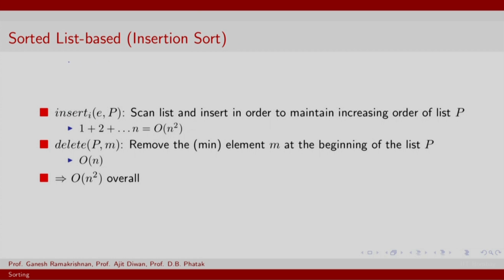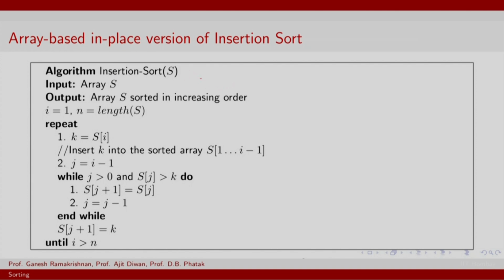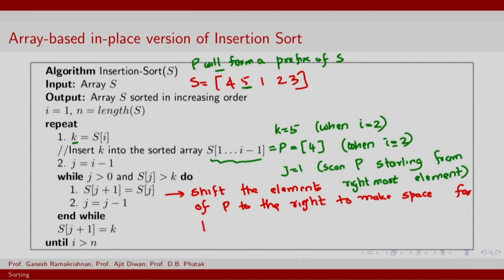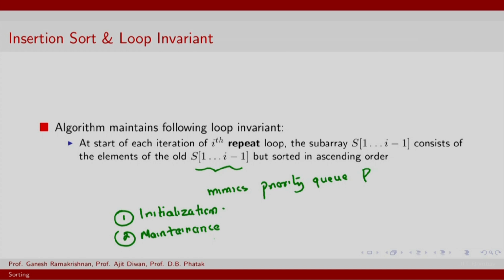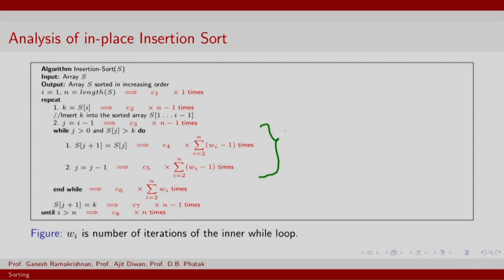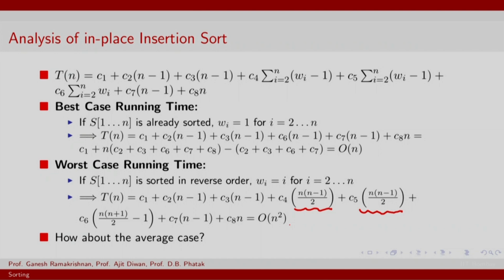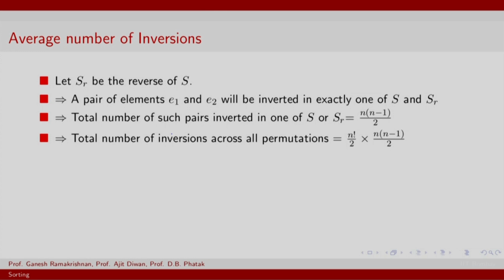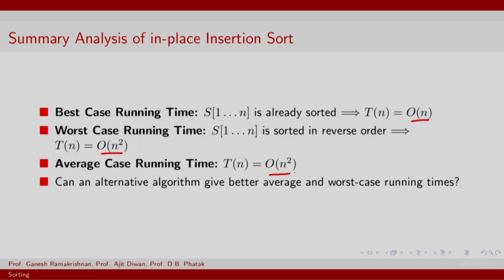IITACS212016-V000100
CS213.3x_S102_Sorted_List_Based_Insertion_Sort_IIT_Bombay.mp4